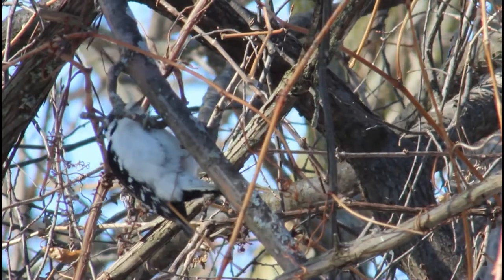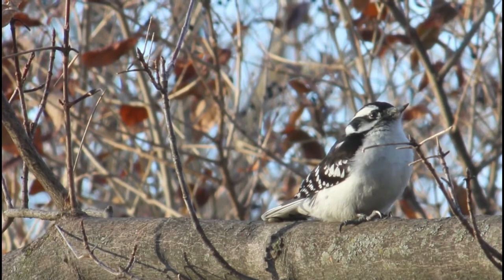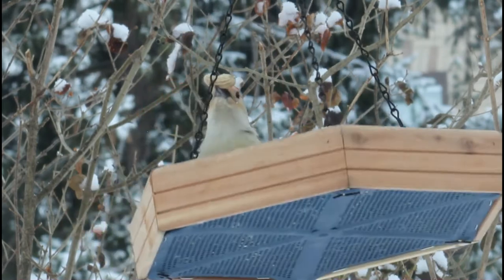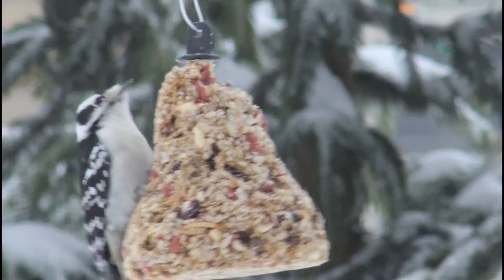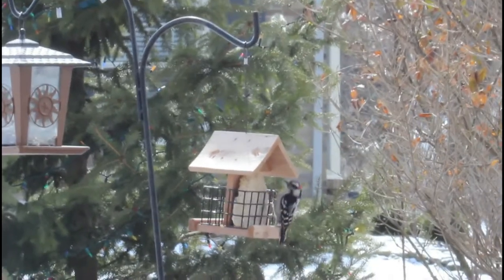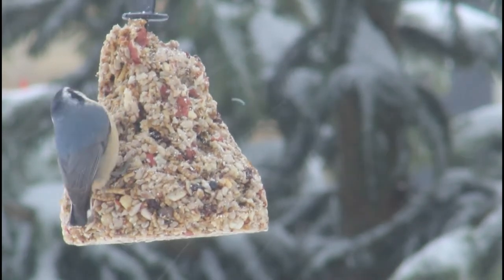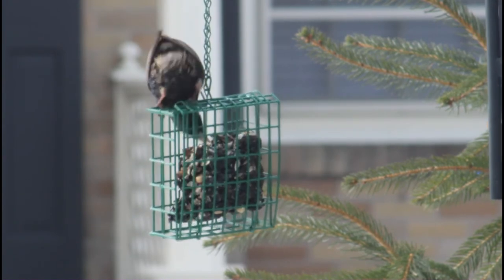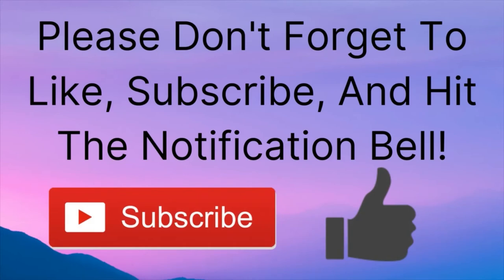Everything You Need To Know About Nest Boxes - From Monitoring to Maintenance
In this video you can learn about nest boxes, also known as birdboxes or birdhouses. We will cover everything from what birds use nest boxes to how to properly monitor an active nest. These man made enclosures are so beneficial to many endangered bird species, so I hope this video teaches you something, or at least you enjoy it! I know this is a long one, so bear with me! I swear it will be worth your time!!!

Here is the link I mentioned in the video, it is such a great resource so I hope you check it out!

Also, sorry my audio was a little odd this video, I will do my best to get it fixed for the next video!